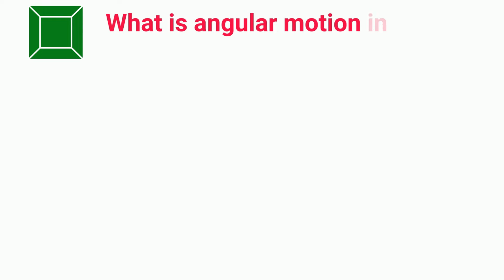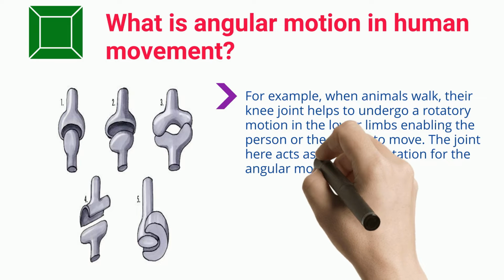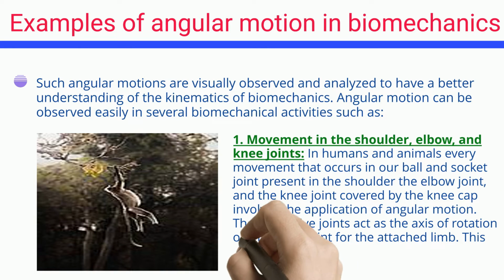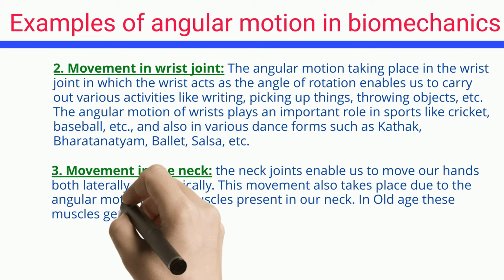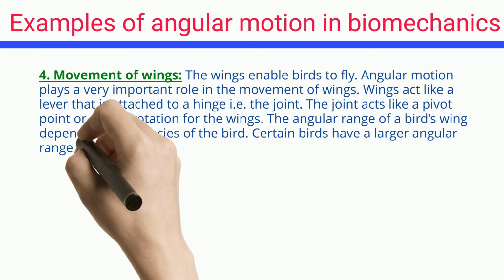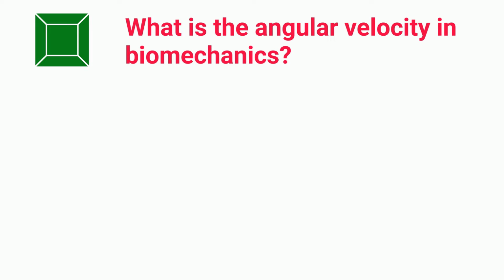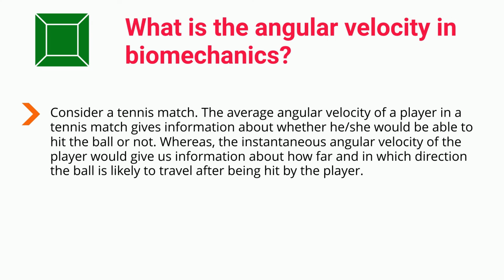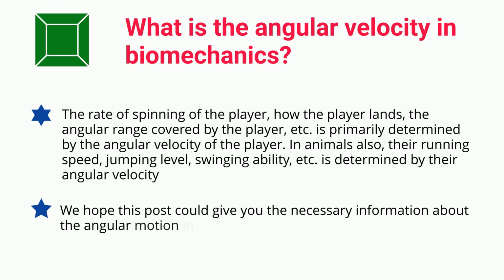Angular Motion In Biomechanics: Exhaustive Insights